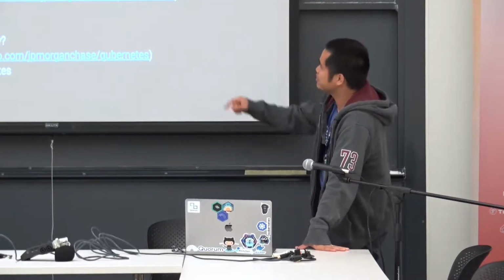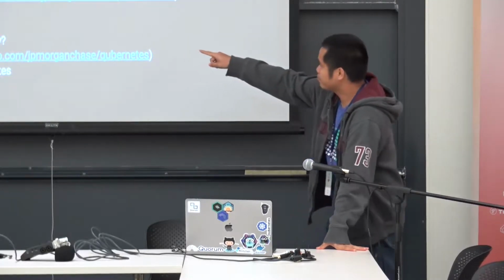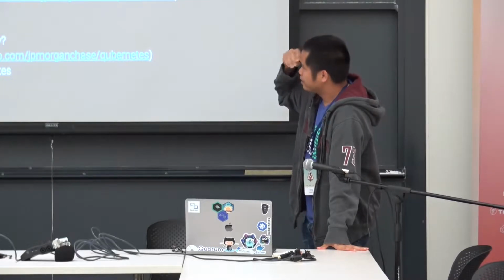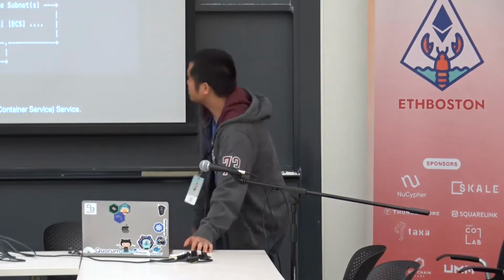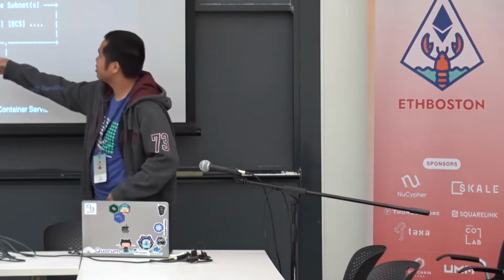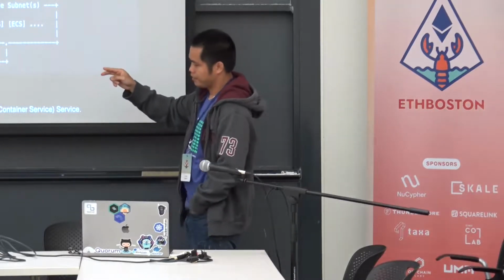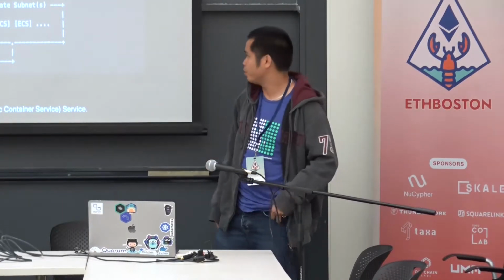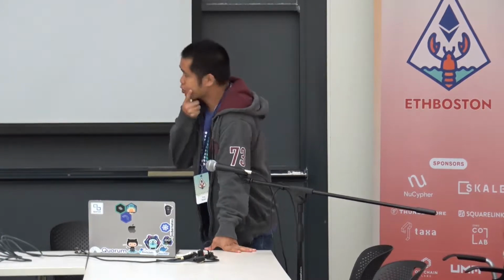Getting Started with Quorum by Trung Nguyen of JP Morgan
Quorum engineer Trung Nguyen gives a talk at ETHBoston, explaining the basics of building on Quorum. ETHBoston was an ethereum focused hackathon that took place Sep. 6-8, 2019 at Northwest Building, Harvard Campus.

ETHBoston was a hackathon organized by ETHGlobal and a team of hackers, developers and enthusiasts interested in building and creating in the ethereum ecosystem. The ethereum focused hackathon took place for 3 days at Northwest Building, Harvard Campus in Cambridge, MA.